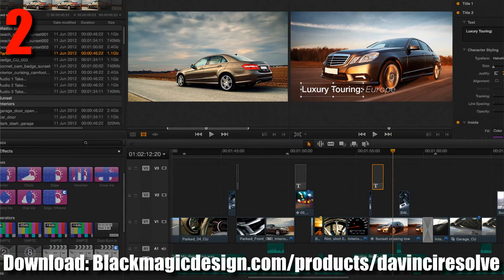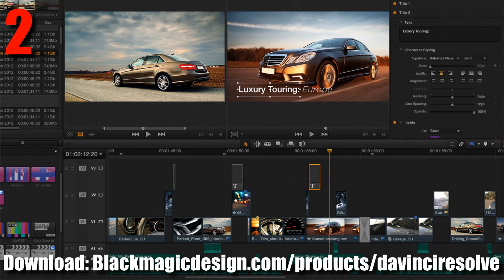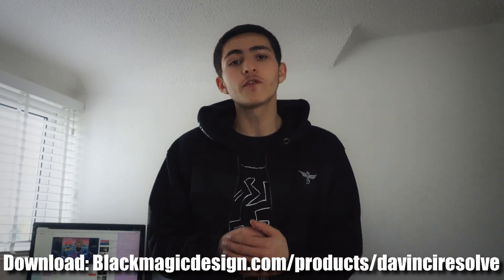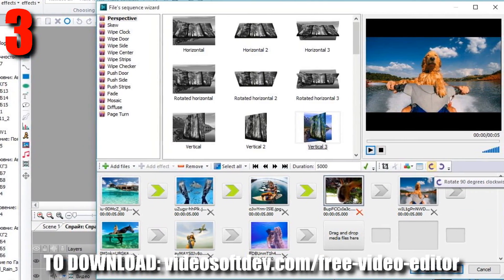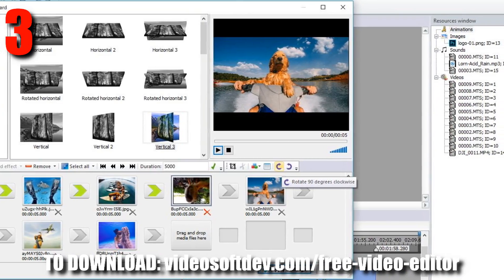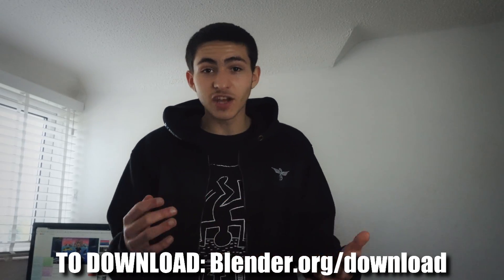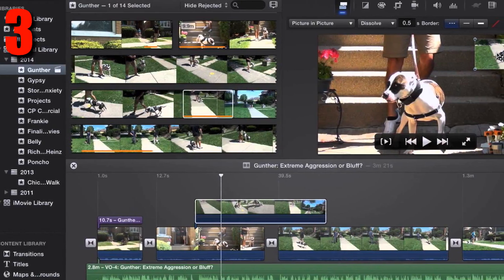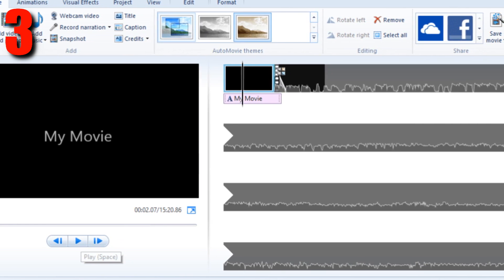Top 5 Best Free Video Editing Software/Video Editor (2017)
In todays video we're talking about the Top 5 Best Free Video Editing Software/Video Editor of 2017!

5 - Windows Movie Maker & iMovie

More Videos you May Enjoy:

How To Get Your First Video Editing Clients Online IN 2017! (Make Money Freelance Video Editing)